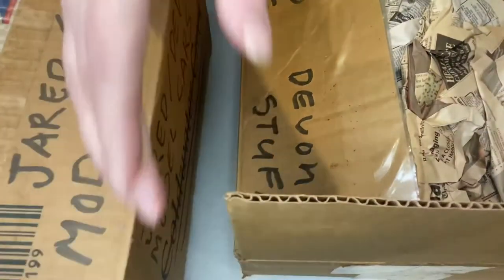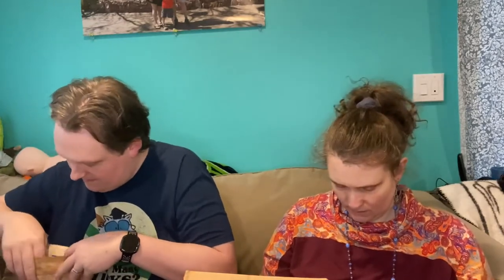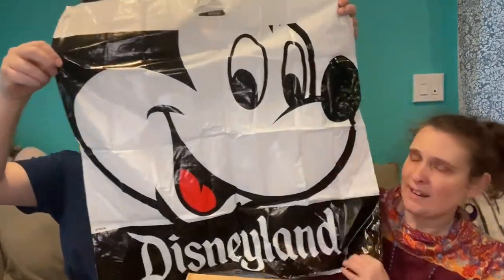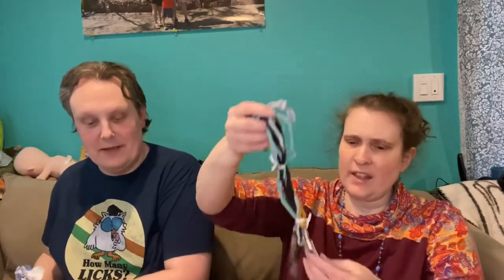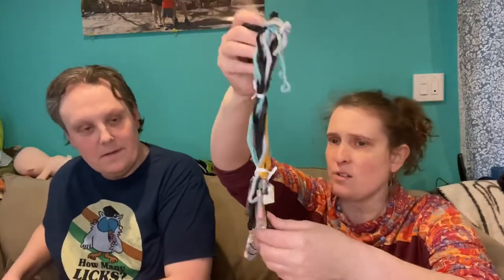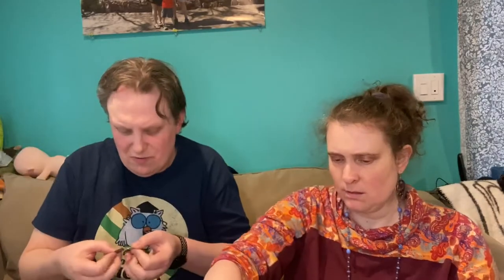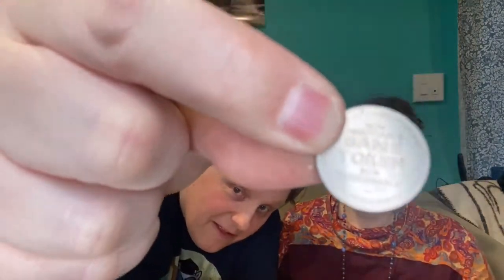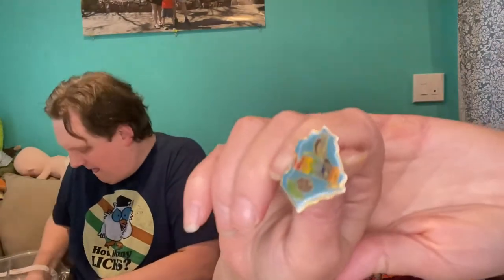What's in the Box? Traveling Memories From 80's 90's Can It Sell? Disneyland Bags to Sheep Wool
My husband Join me for another video where we unboxed his childhood from his dads house. These are two random boxes. What did we find in this box? Most of the stuff with souvenirs can you sell traveling memories when you're sharing a sheep? You'll understand if you watch the video. Warmly, Angela